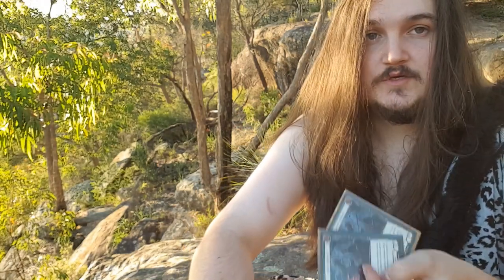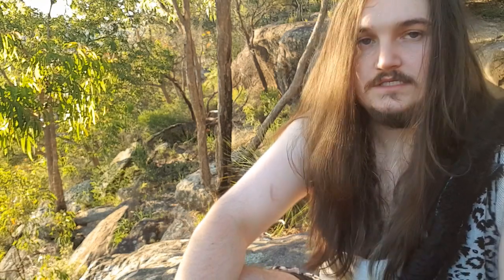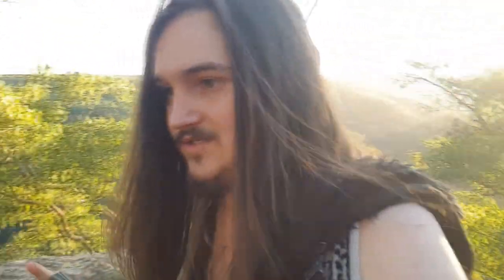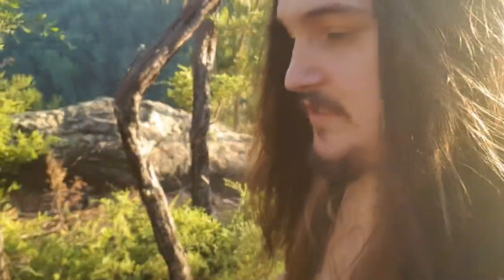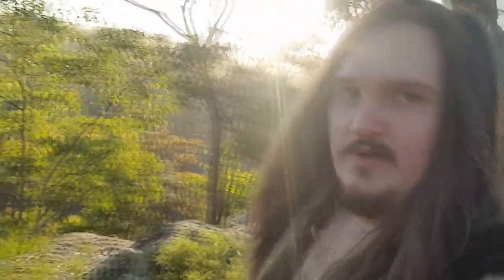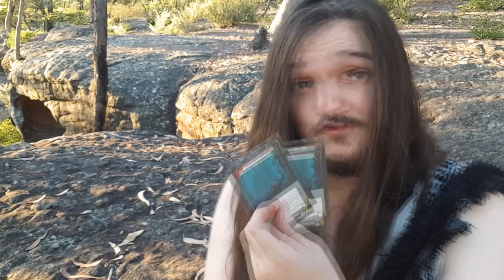Yazi's Blitz Rhinar Deck Profile - Post CRU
In today's episode of Yazi losing his marbles, he shows you what his peebrained brain came up with in the what 7 months he took off? Shameful really, he's yet to top a large event and still has the balls to come out with this garbage acting like he's the king of brutes. I'll show him a thing or two about brutes I tell ya. Sneak peak for those people who go "this part of the video is slow, let me check the desciption becuase this guy isnt giving me enought dopamine" I'll be doing a club brute when the rain stops crying. Anyways, go back to the video, I didn't spend the last few days cutting down a 2 hour video for you to chill here.

Yours Truly

Editing Yazi